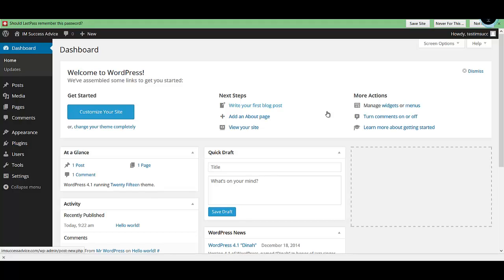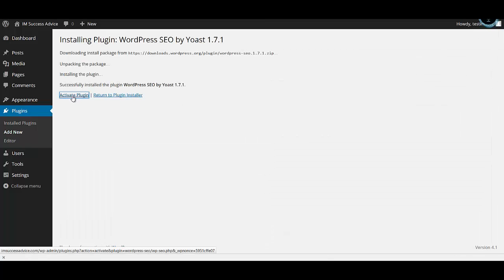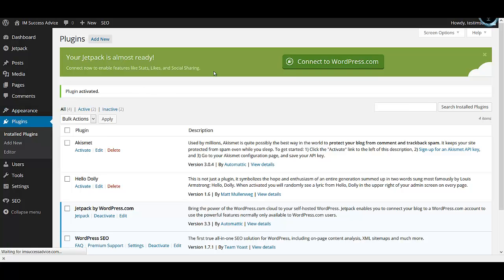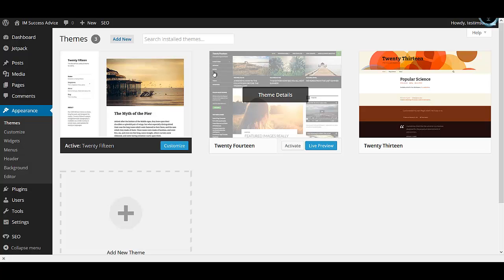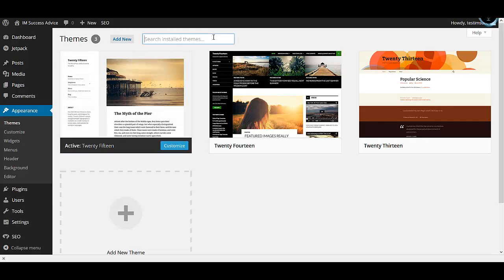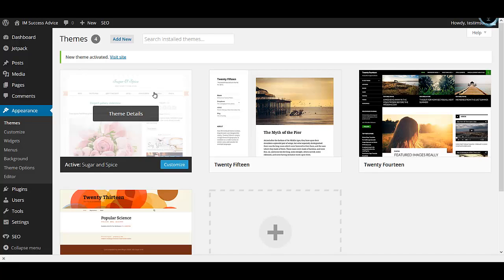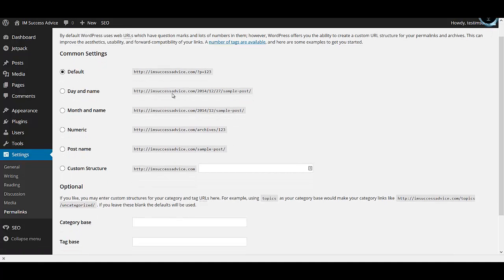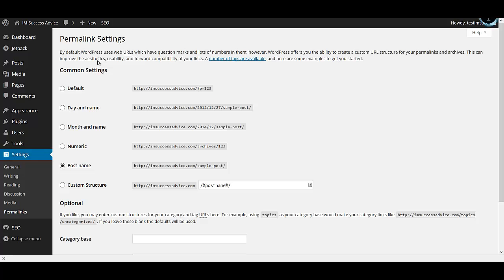How to Install Themes and Plugins in Wordpress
In this video I will show you how to customize your blog by installing themes and plugins for your blogs.